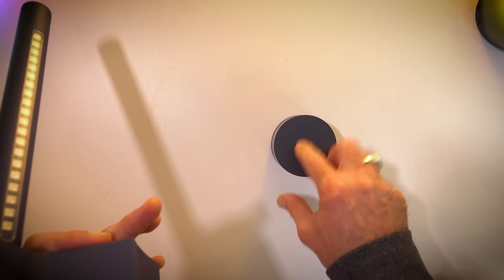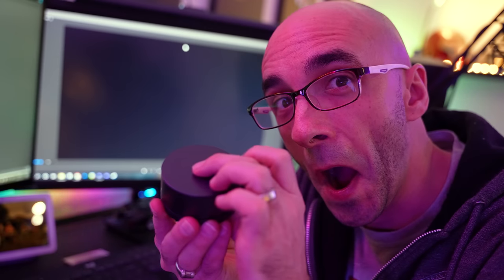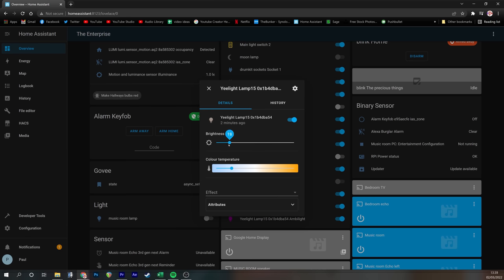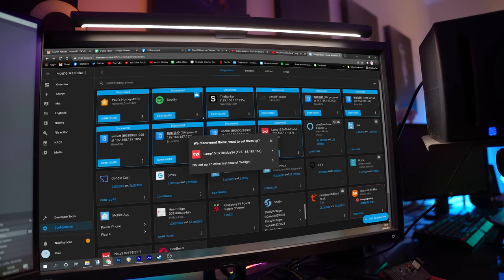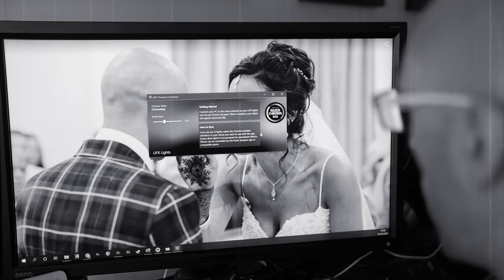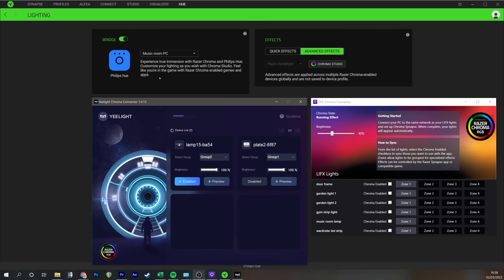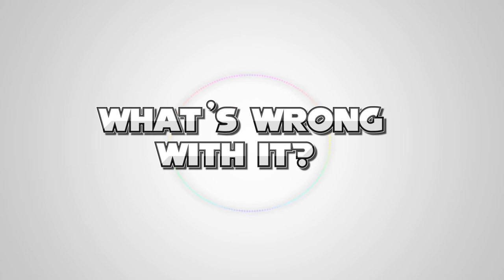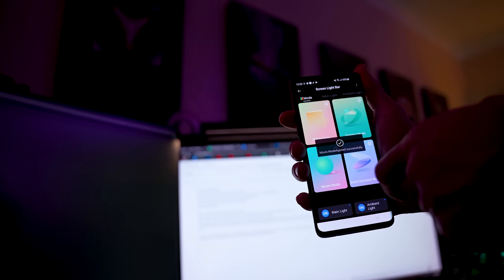The ONLY 100% ACCURATE Philips Hue HDMI Sync Box Alternative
The Yeelight Light bar is a desk lamp, but it's a desk lamp with an unexpected feature.

If you're looking for an alternative to the Philips HDMI sync box for gaming then the Yeelight Light bar has built in RGB lights that can sync to the picture on any Desktop PC using Razer Chroma, and this has the added advantage that you can use more than one manufacturer.

The Yeelight LED light bar works with Google Assistant, works with Alexa, and works with Home Assistant.

As well as being a review of the Yeelight LED light bar.  This video also explains how to connect Razer synapse to your Yeelight lights.

Yeelight have confirmed that it is currently impossible to use more than one Yeelight as part of the Ambilient awareness mode.  They have advised this is apparently a result of the new Razer Chroma API, so fingers crossed that Razer and Yeelight both make an update too allow more than one Razer light at a time.

BUY THE YEELIGHT MONITOR LIGHT BAR BELOW:
Use PAULYEELT at Yeelight's website or on Amazon US (NOT UK) to get the Monitor Light Bar Pro for only $97.99!!!
Amazon US
Amazon UK

MAINS SMART LIGHT SWITCH (no neutral required)
UK: Coming soon

MAINS SMART PLUG SOCKETS
US (US equivalent, doesn't work with Broadlink but does work with Alexa)

BROADLINK RM4 PRO HARMONY HUB ALTERNATIVE FOR SMART HOME TV CONTROL

BEST SMART BULBS
E27 white temperature Zigbee bulb (works with Echo 4th gen)

E27 Best value for money RGB colour WIFI bulb (works with any Alexa device)

E27 Best Colour saturation Wifi bulb (LIFX works with any Alexa device)

GU10 White temperature Zigbee bulb (works with Echo 4th gen)

GU10 RGB colour Zigbee bulb (works with Echo 4th gen)

CHAPTERS:
0:00 Intro
0:28 Yeelight Monitor Light Bar Razer Chroma Demonstration
1:48 Yeelight Monitor Light Bar Overview
3:06 Yeelight Monitor Light Bar unboxing and setup
4:59 Yeelight Monitor Light Bar Smart Home setup
6:57 How to setup Razer Chroma Connector
10:13 What's wrong with it